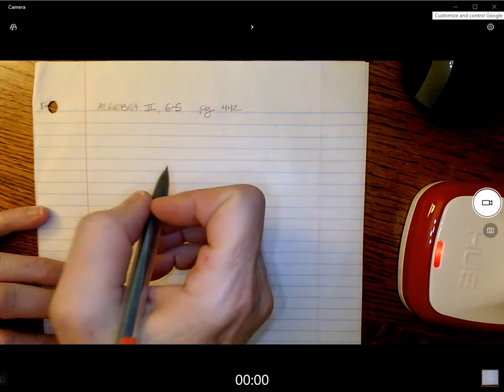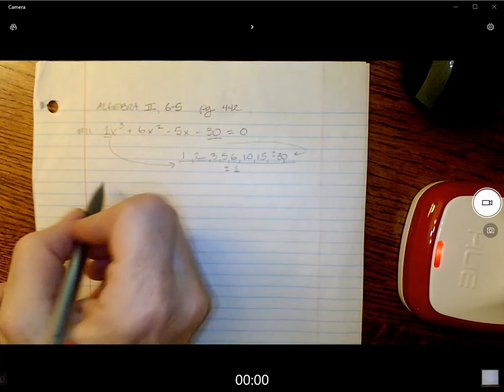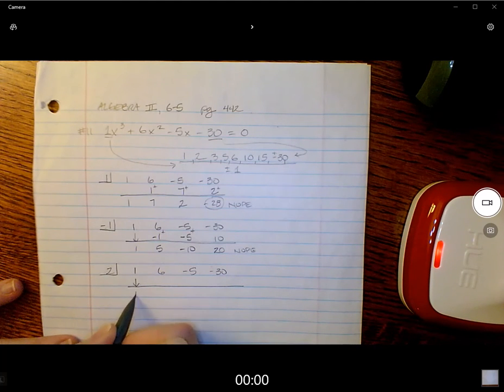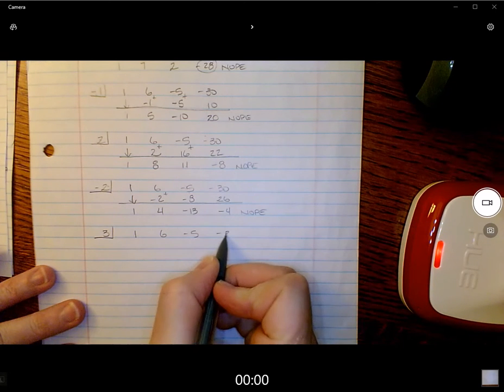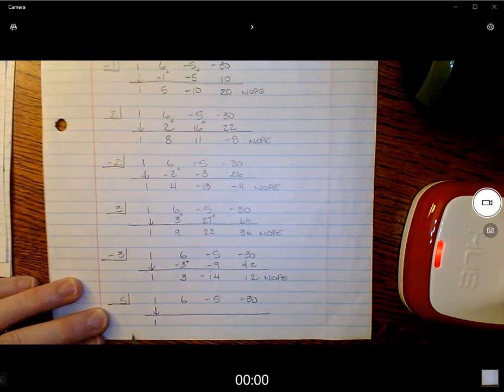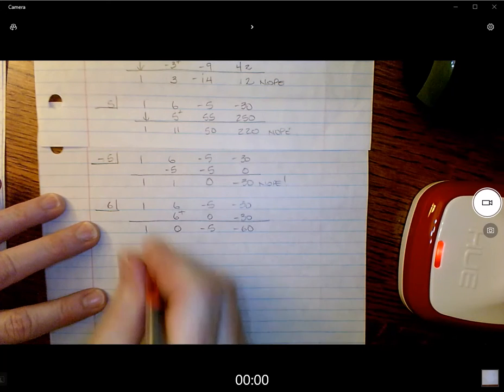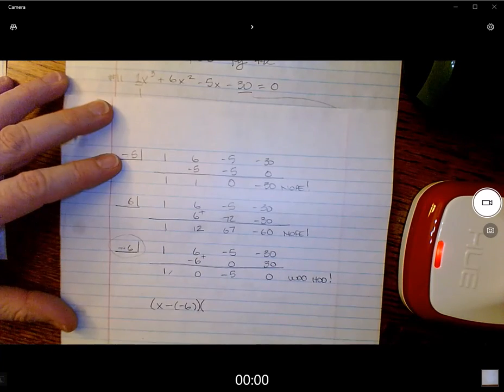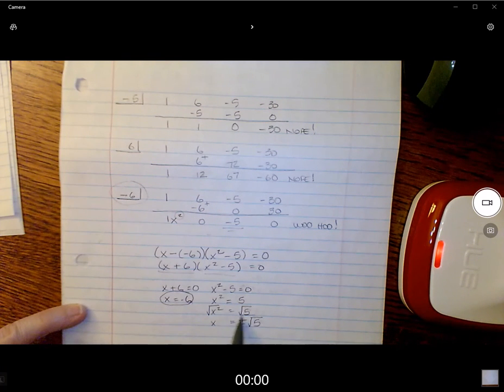2018 04 23 Holt Alg II Ch6 L5 Rational+Irrational Roots